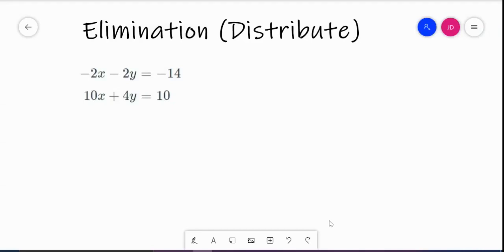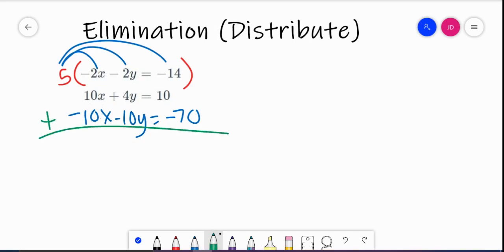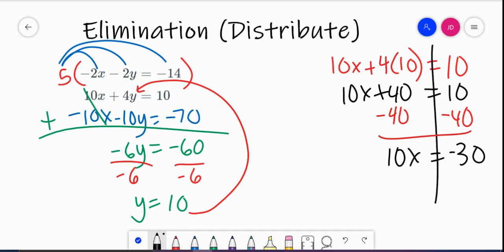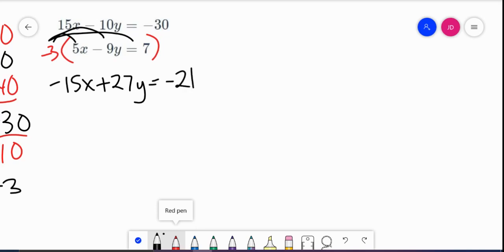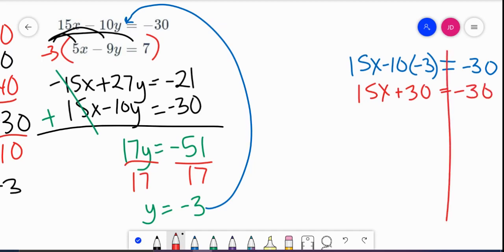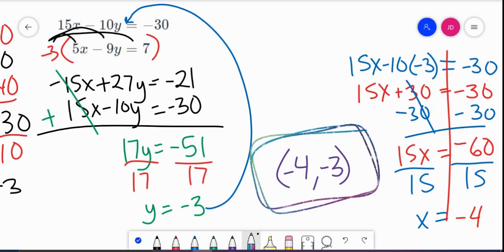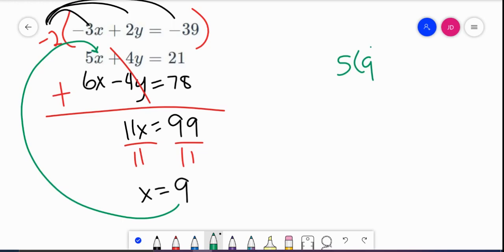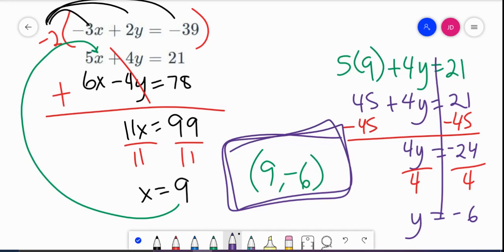Systems: Elimination with Distributing